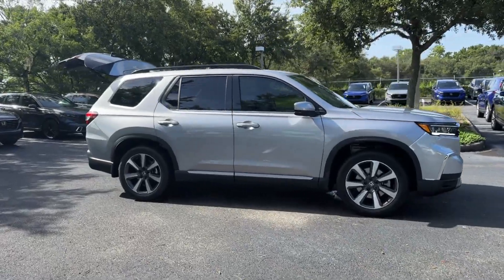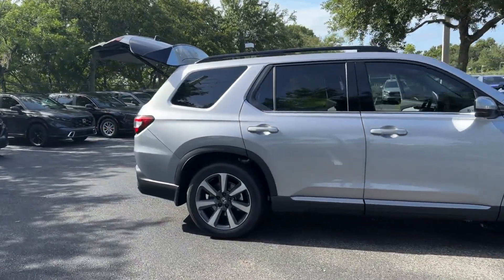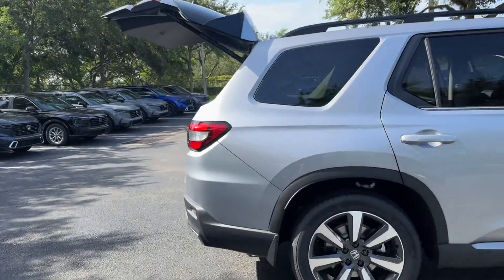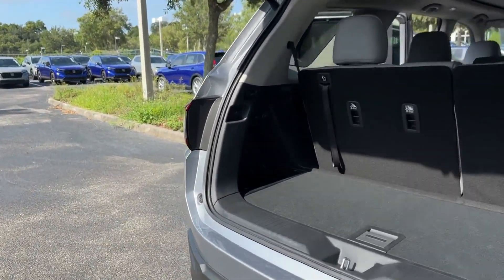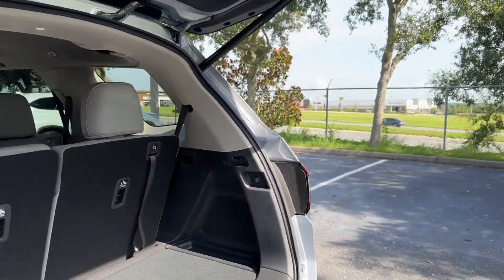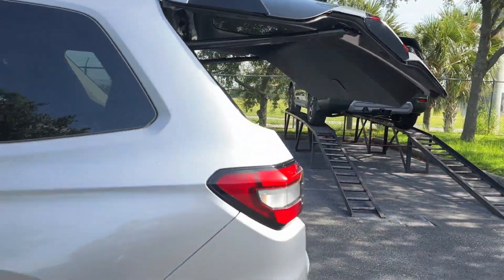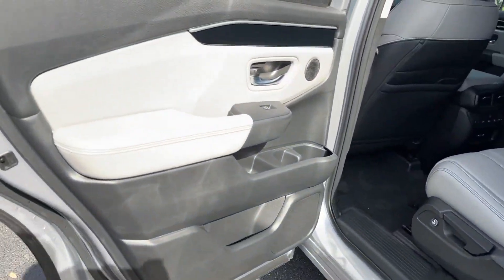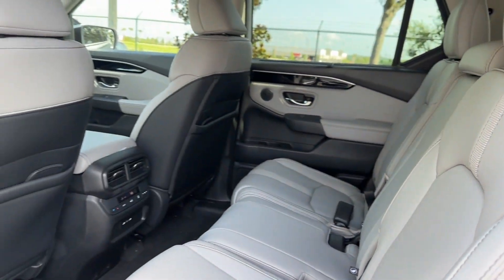2025 Honda Pilot Touring Winter Garden, Clermont, Windermere, Winter Park, The Villages FL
2025 Honda Pilot Touring 5FNYG2H74SB010210 Video